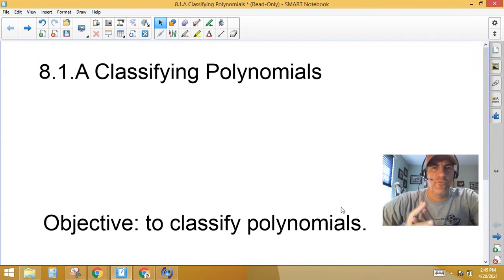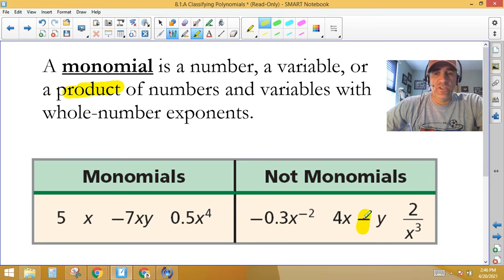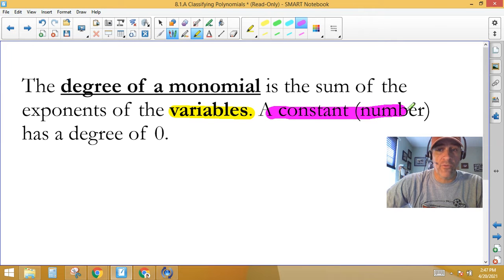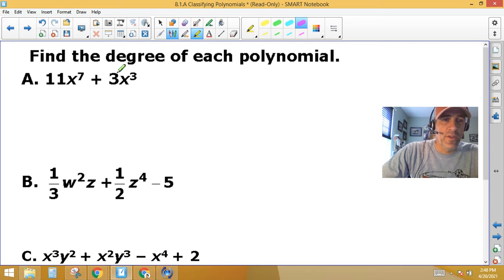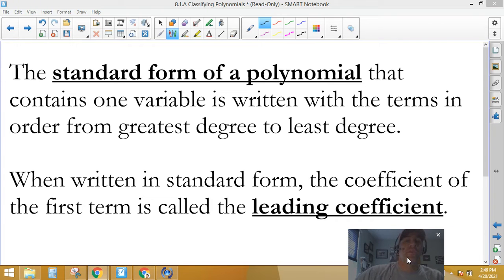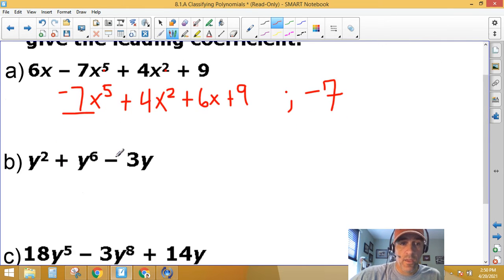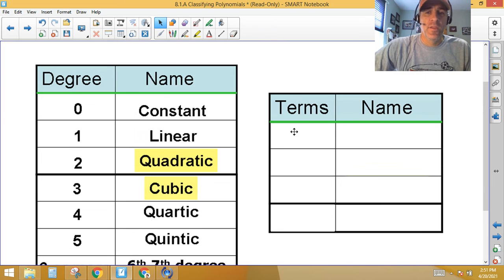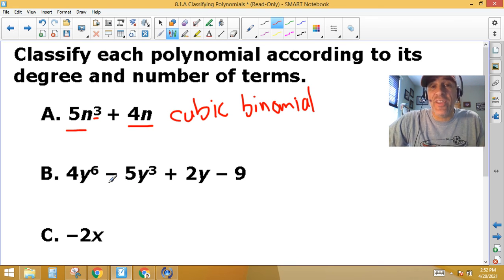Algebra 8.1.A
Classifying Polynomials